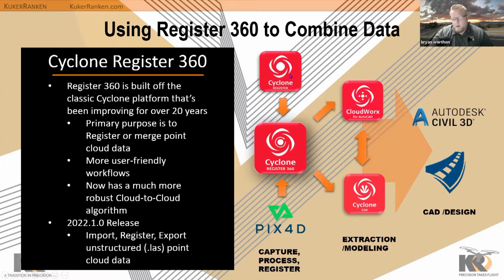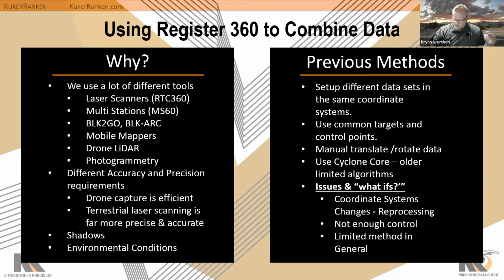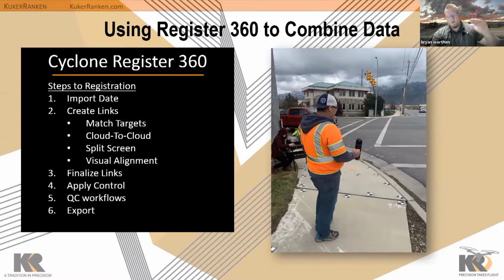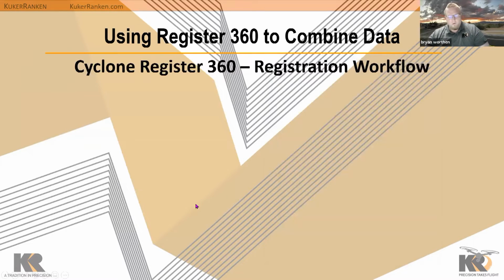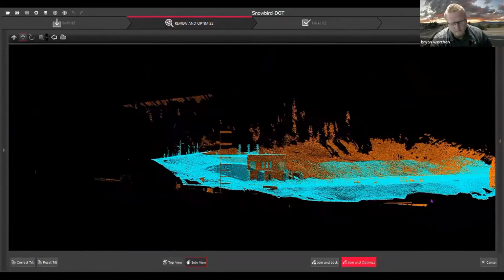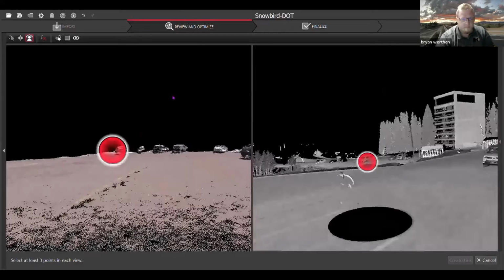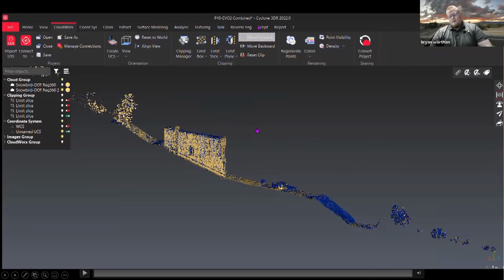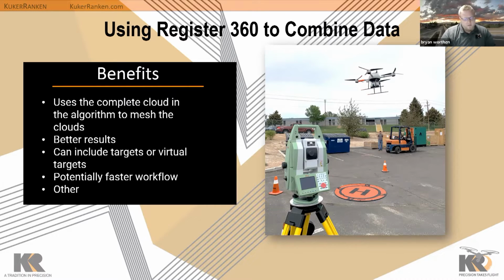“Using Leica Cyclone Register 360 for Registering Datasets” Bryan Worthen KukerRanken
Register 360 is built off the classic Cyclone  platform that's been improving for over 20 years.